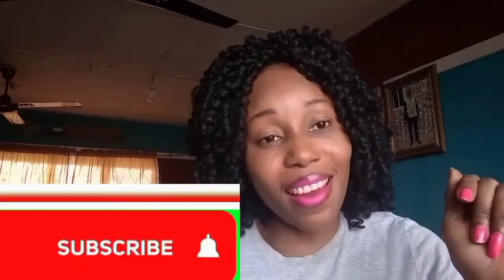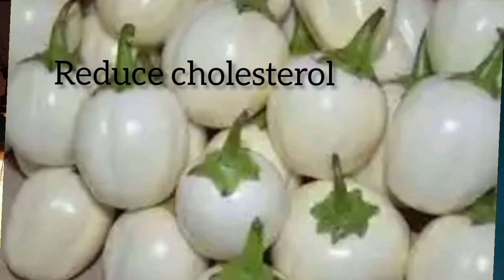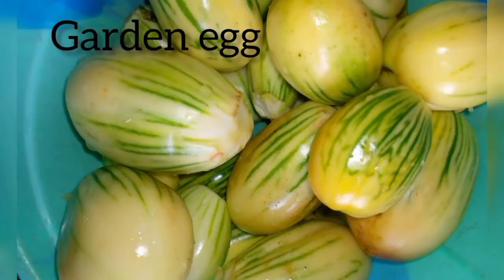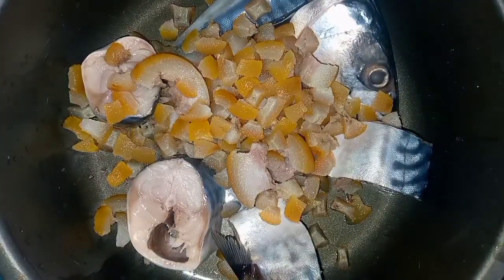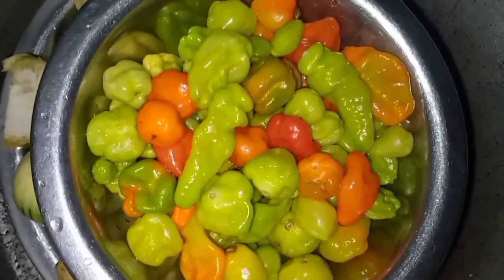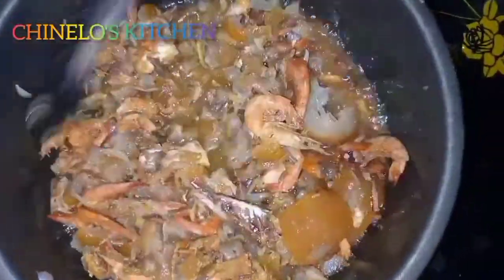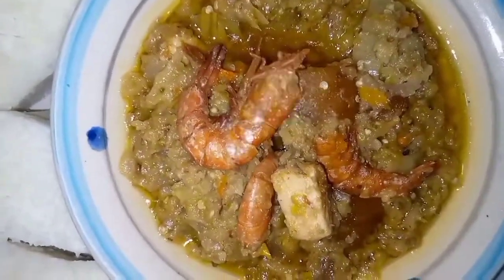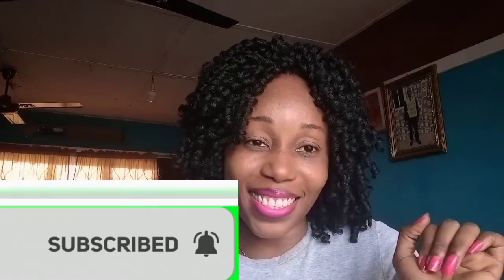HOW TO MAKE GARDEN EGG SAUCE AND RECIPE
How to make garden egg sauce and the recipe.